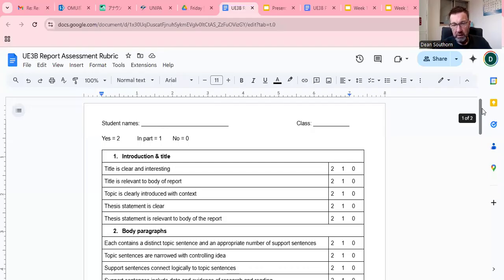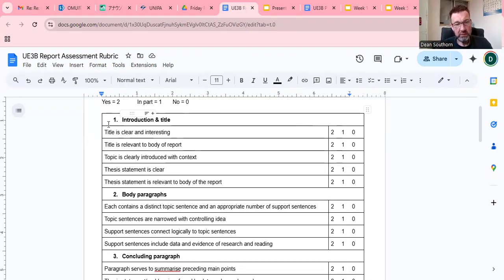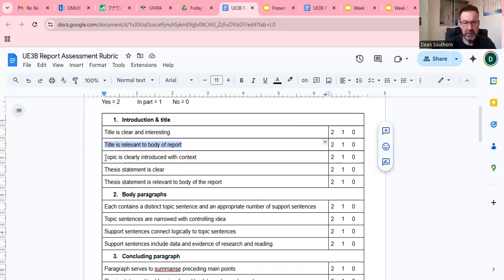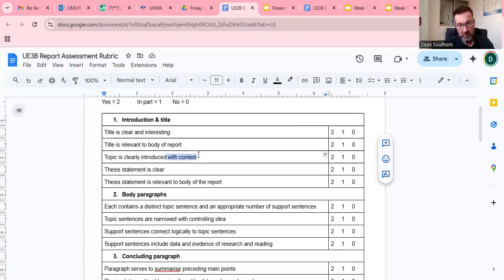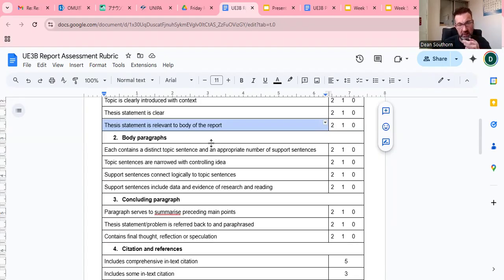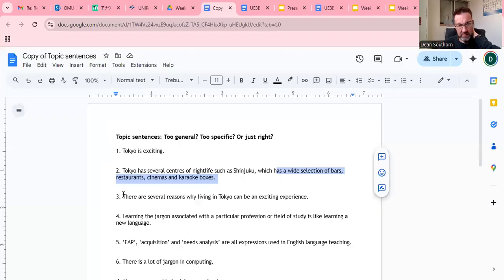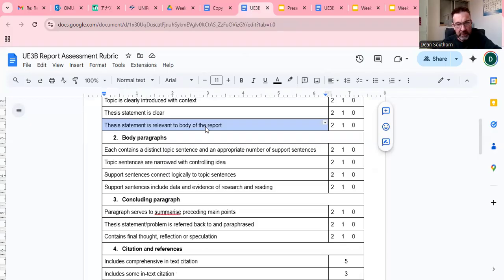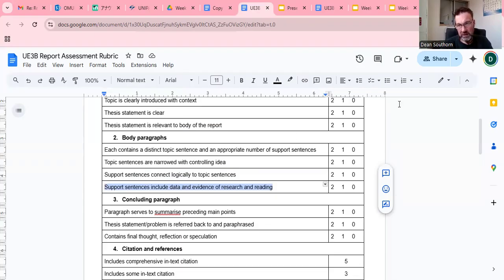UE3B Report Rubric Video 1